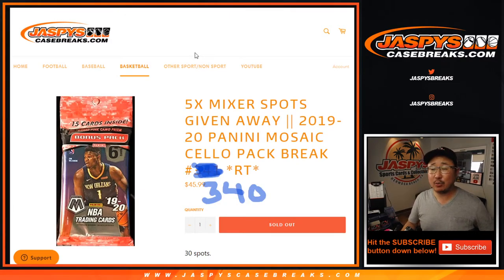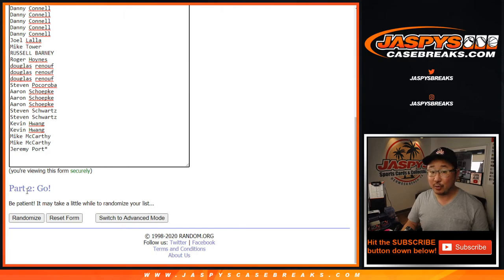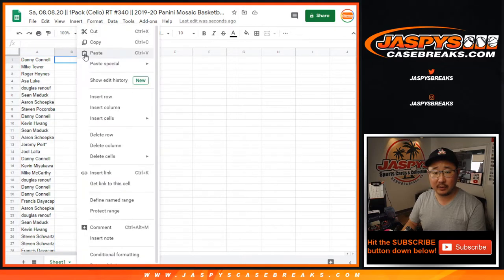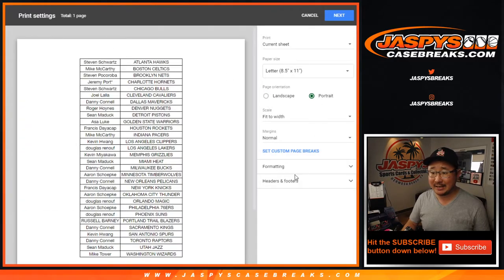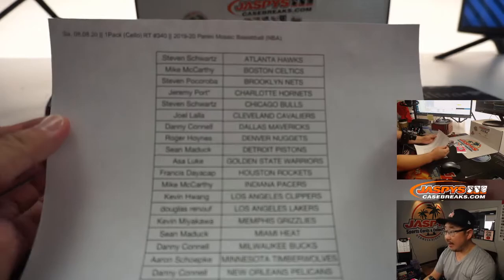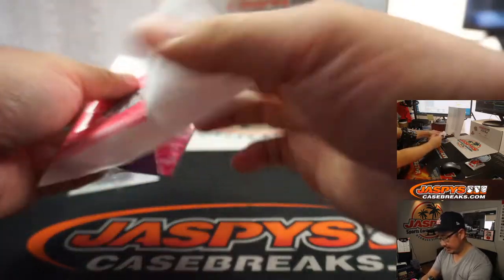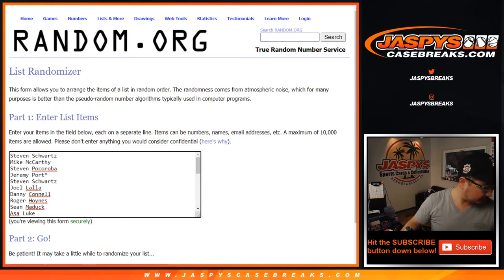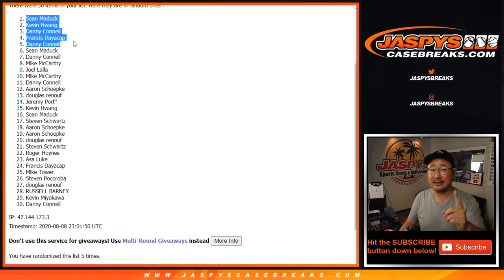Sa, 08.08.20 || 1Pack (Cello) RT #340 || 2019-20 Panini Mosaic Basketball (NBA)